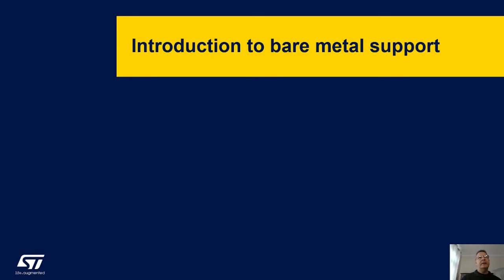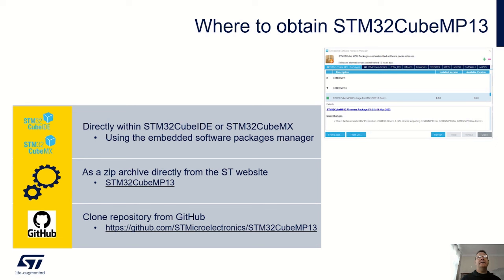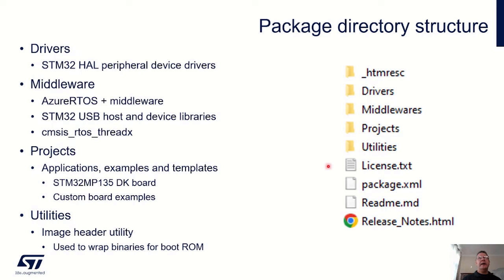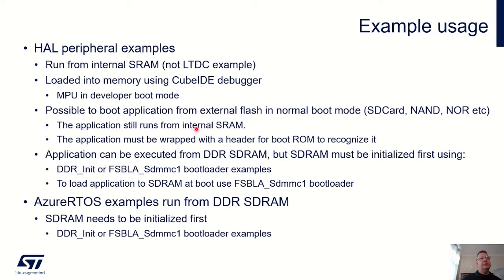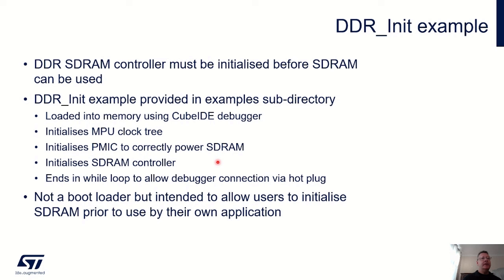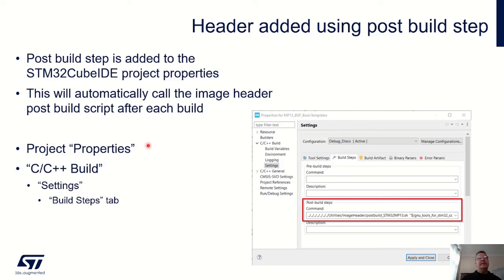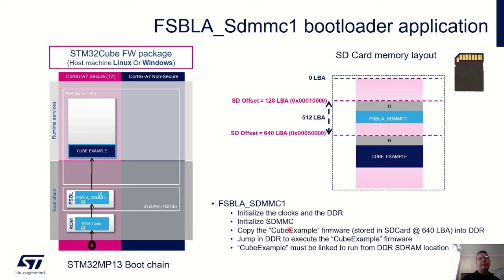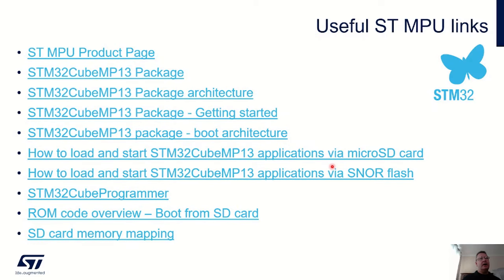STM32MP13 Bare Metal workshop - Theory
Simplify and accelerate your bare metal application development.

In today's demanding applications, embedded systems need to handle ever-increasing workloads while maintaining real-time performance. Traditional microcontrollers may struggle to meet these requirements, but stepping into the world of embedded Linux development can be a daunting task.

STMicroelectronics' STM32CubeMP13 firmware package offers a compelling solution for users seeking more performance without diving into embedded Linux development.

Watch our dedicated MOOC to learn more about the STM32CubeMP13 firmware package, which offers comprehensive support for developing bare metal or RTOS based applications on the Cortex®-A7 architecture.

It includes all necessary hardware abstraction layer (HAL) device drivers and middleware, as well as cross-compiling tool chains specifically designed for bare metal Cortex®-A7 applications.

You will learn:
- The advantages of using bare metal software
- How to leverage the enhanced performance of the STM32MP13x series
- The tools run on Windows machines (support for MacOS and Linux too)
- Collection of examples, running on a STM32MP135F-DK discovery board
- The features and capabilities of the STM32CubeMP13 firmware package
- How to build and deploy bare metal and RTOS applications on STM32MP13 lines

 Agenda:
- Introduction to STM32MP13 family
- Learn about the STM32MP13 bare metal package
- What is bare metal and how is it used?
- Where to get the package
- What we provide in the package
- How to use the examples
- Programming external FLASH memory
- Demo – bare metal project creation